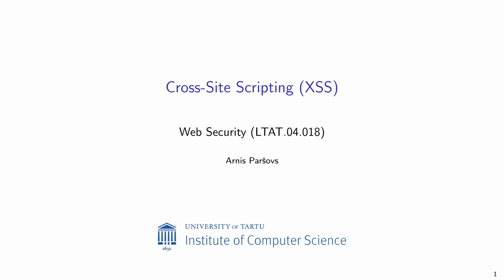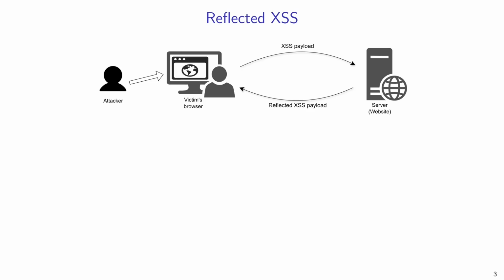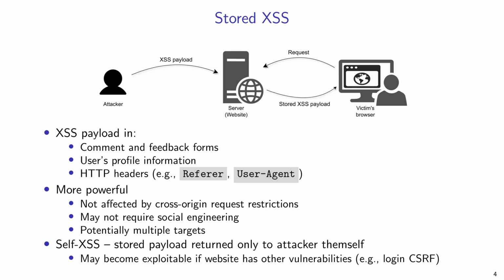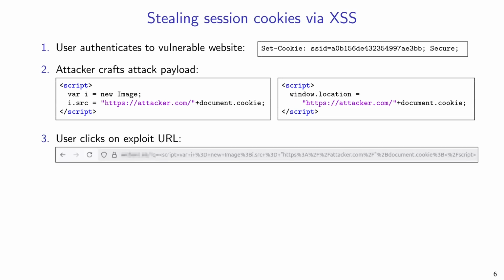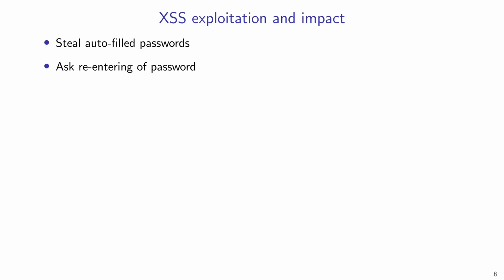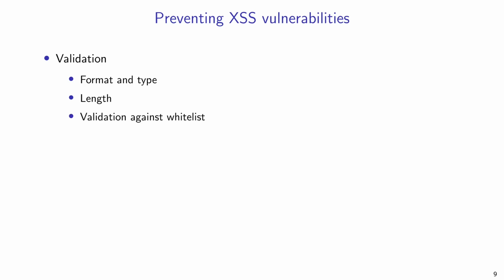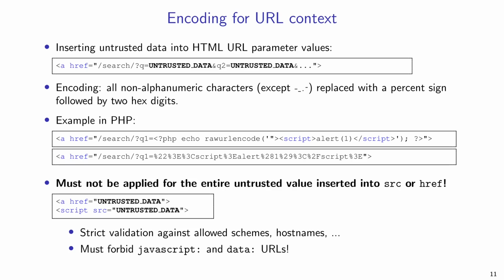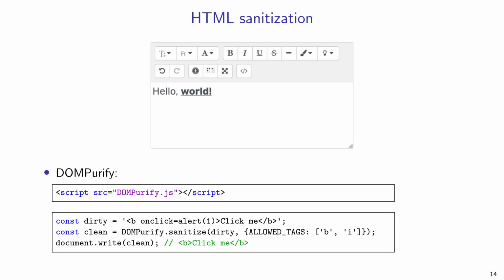Web Security: 4. Cross-Site Scripting (XSS)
Lecture 4: XSS vulnerability, Reflected XSS, Stored XSS, Self-XSS, JavaScript code execution points, Subresource Integrity (SRI), Event handlers, javascript: and data: URLs, Session hijacking via XSS, HttpOnly cookies, Cookie Jar Overflow Attack, XSS exploitation and impact, Auto-filled password stealing, Cookie Bomb Attack, Validation and sanitization, Encoding for different contexts (HTML, URL, JavaScript), Forbidden contexts, HTML sanitization, DOMPurify library

00:00 Introduction
00:31 Example XSS vulnerability
05:56 Reflected XSS
08:27 Stored XSS
11:00 Self-XSS
11:37 Executing JavaScript code
13:15 Subresource Integrity (SRI)
14:02 Event handlers
14:39 javascript: and data: URLs
15:29 Stealing session cookies via XSS
18:42 Cookies: HttpOnly attribute
19:32 Cookie Jar Overflow Attack
21:00 XSS exploitation and impact
21:06 Auto-filled password stealing
24:25 Cookie Bomb Attack
27:20 Preventing XSS vulnerabilities
29:20 Encoding for HTML context
33:51 Encoding for JavaScript context
36:38 Forbidden contexts
37:51 HTML sanitization
38:08 DOMPurify library
39:18 References

University of Tartu, LTAT.04.018 Web Security, Spring 2025
Instructor: Arnis Parsovs